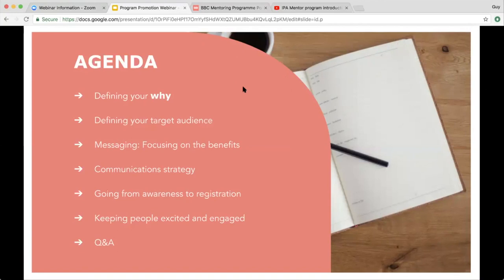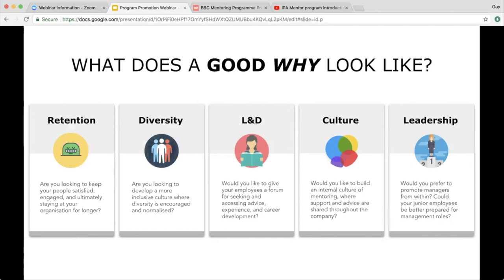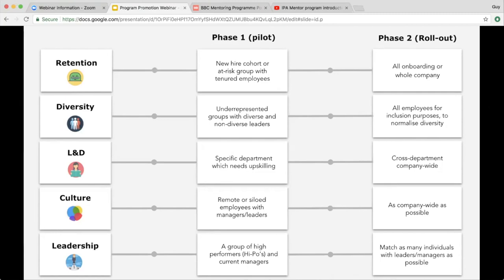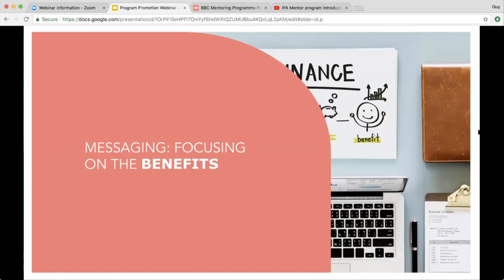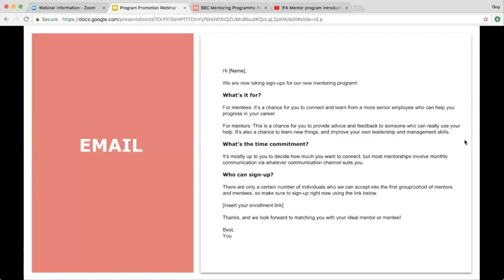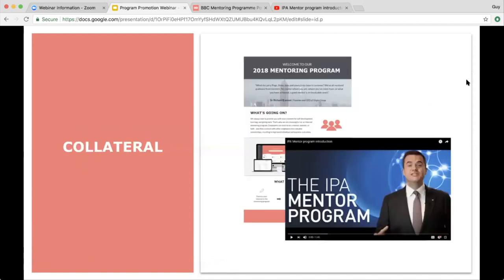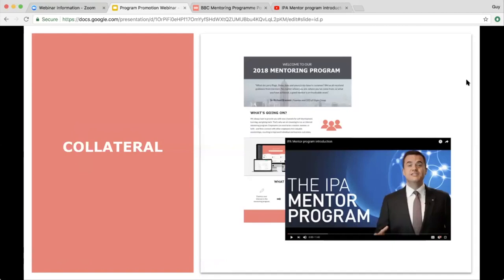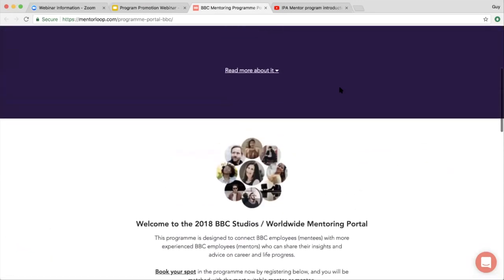[Webinar] How To Generate Interest In Your Mentoring Program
The Mentorloop team shares what works and what doesn't for drumming up interest and promoting your organisation's mentoring program.